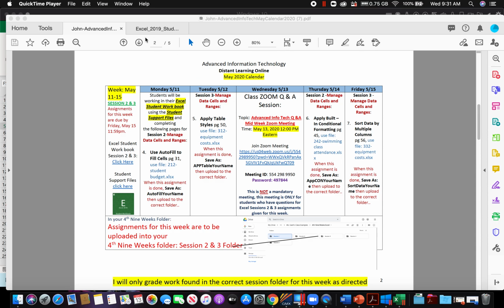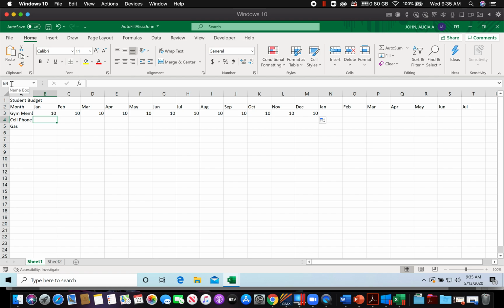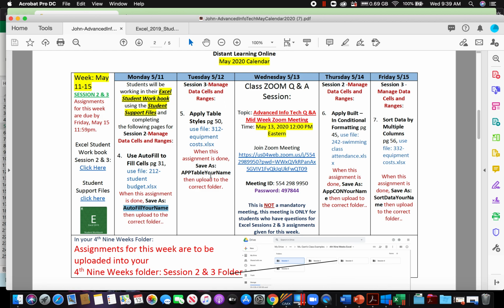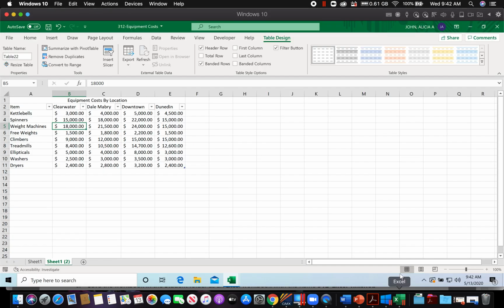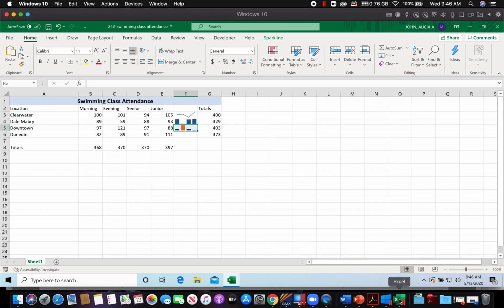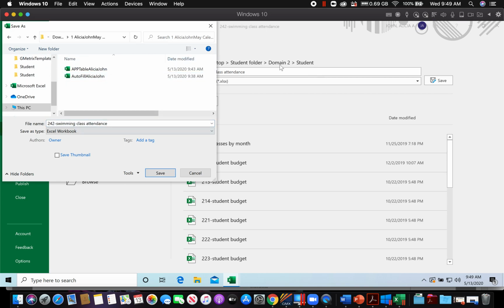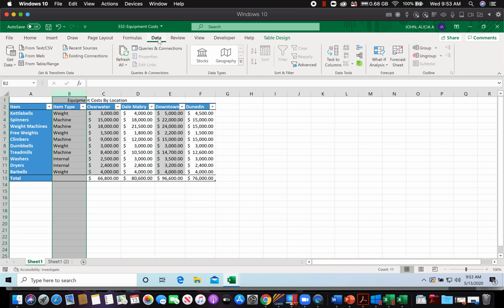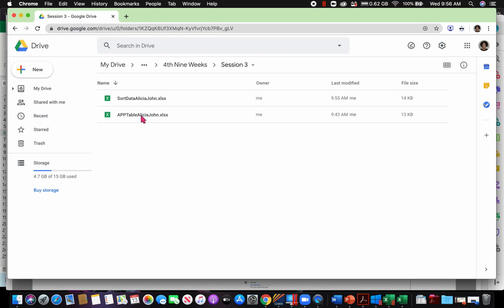Week 2 Excel Student Workbook